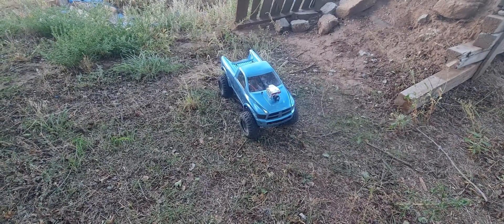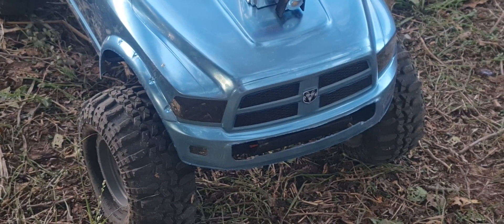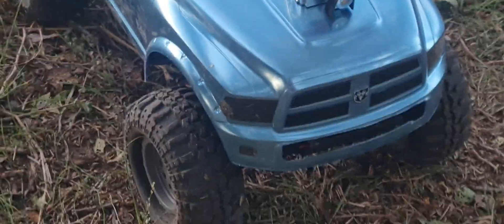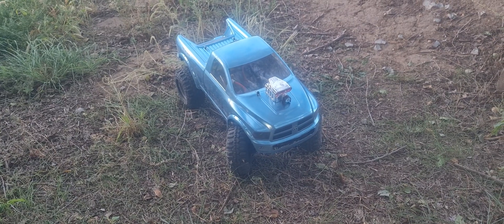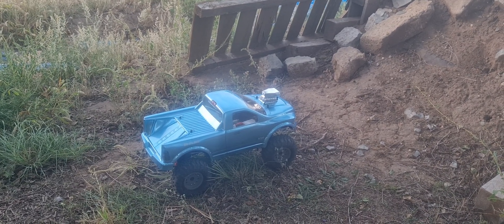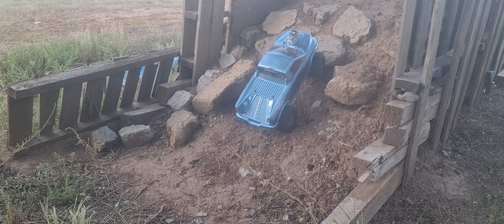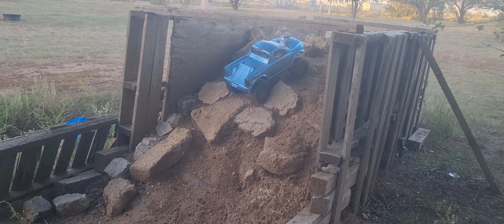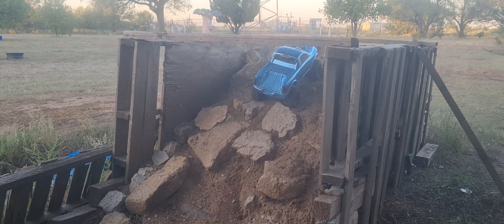ram build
just trying out the stock setup to see if I make it better or worse.